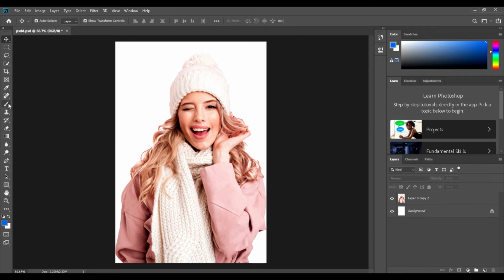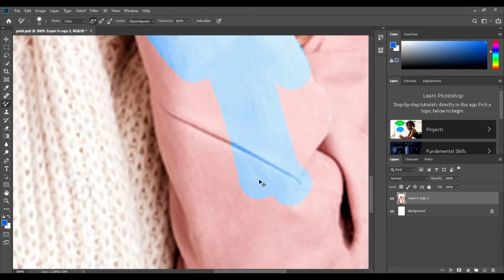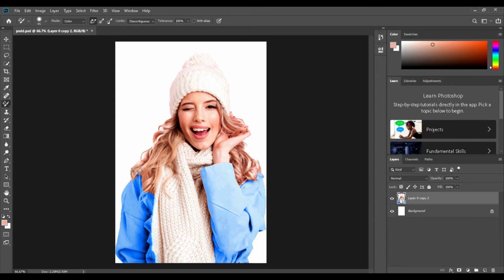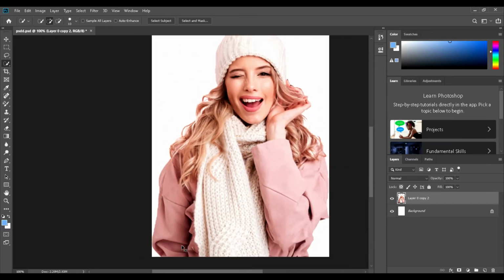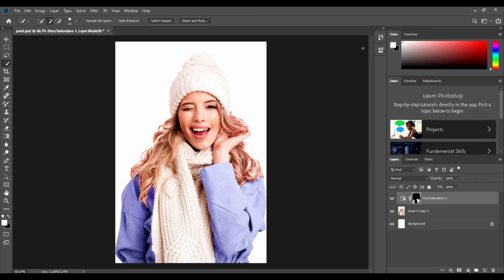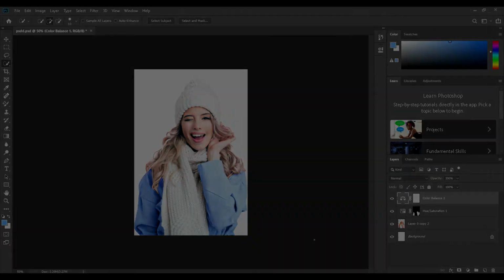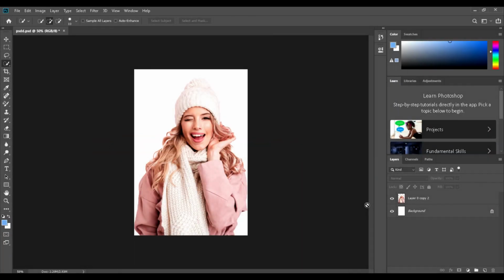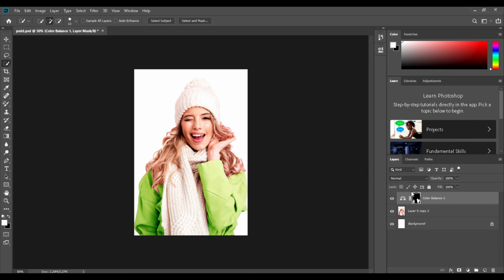How to change color in photoshop of anything || 3 different ways || 2021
In this video i am showing you how to change color in photoshop of anything in three different ways this is very simple video for beginners so if you are a beginner you can learn from this video how to change color in 3 different using photoshop

You can download how to change color in 3 different ways in photoshop of anything video PSD file and stock images by clicking this link:
If you haven't subscribed my channel yet, don't forget to subscribe to get special tips, trick, tutorials and speed art about photoshop and graphic design so that you may also me able to get expertise in all adobe software by taking help from me

Presented by GFXpert How to change color in photoshop of Anything || 3 Different Ways || 2021